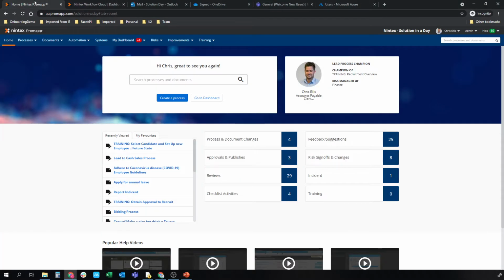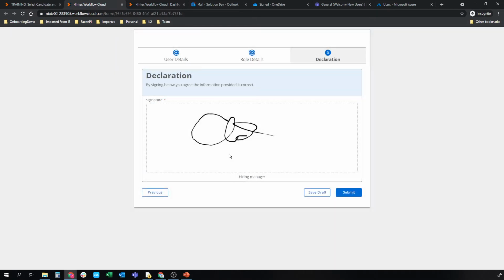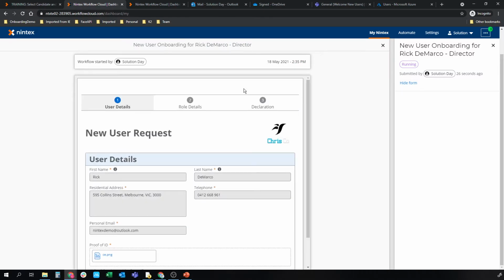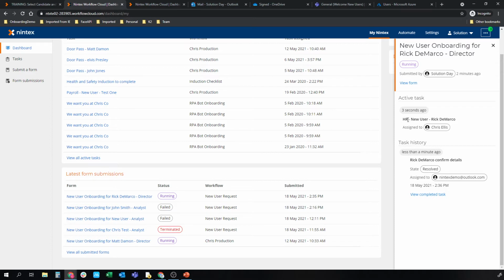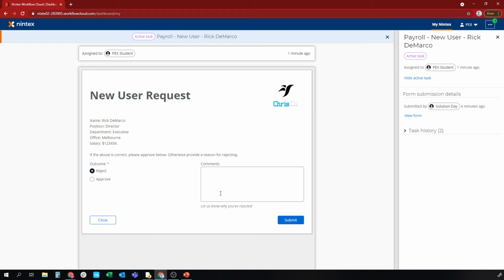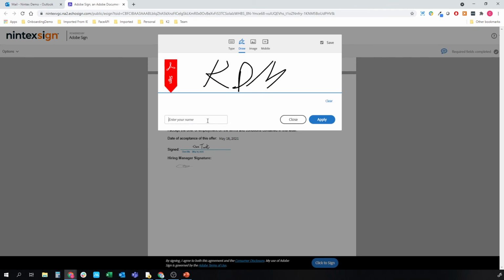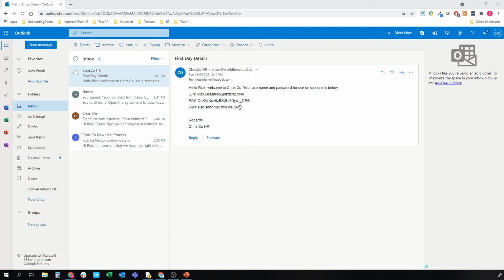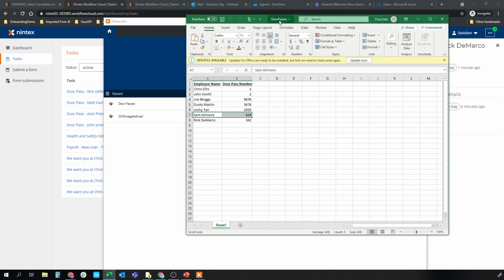Nintex Workflow Cloud - My Nintex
My Nintex provides a central destination for participants to access all the information required, to interact with workflows, forms and tasks that they have interacted with by:

Submitting a new form to initiate a workflow.

Responding to a task that's assigned to them.

Viewing a previously completed task and viewing previously submitted forms.

In Nintex Workflow Cloud, for a workflow instance a participant can be either the user who submitted the form or responded to a task. All participants can see the forms and all files uploaded to submitted workflow start event forms or task forms for a workflow instance, depending on the settings selected in My Nintex settings and File upload storage.

A participant has permissions to submit forms and close task forms via Nintex Mobile and My Nintex in the Nintex Workflow Cloud tenant.

If you are involved in a process either as a form submitter or a task assignee, My Nintex will provide you with all the information you need to make better and more informed decisions.

Participants have the ability to do the following through My Nintex:

View, respond to, and track all active and completed tasks.

Submit new forms and view previously submitted forms.

Save forms to complete later.

Track the progress of form submissions and view the progress of the workflow, the task history including the outcomes and previous task approvals depending on the setting selected in My Nintex Settings. See, My Nintex settings .

View both the form submission data and task forms in one screen on the dashboard, enabling task assignees to view all required information when responding to tasks.